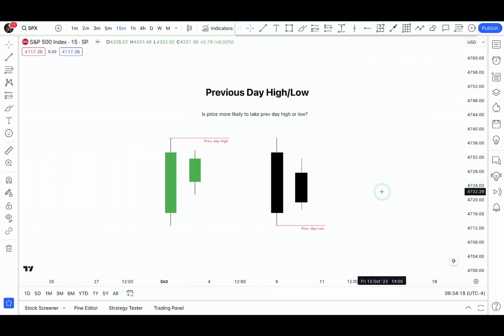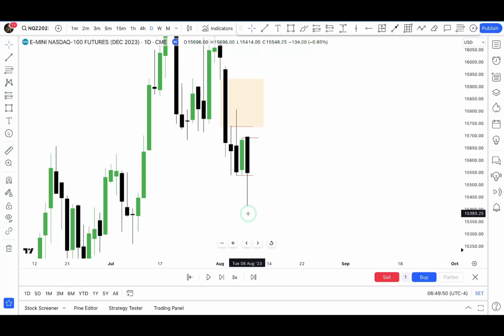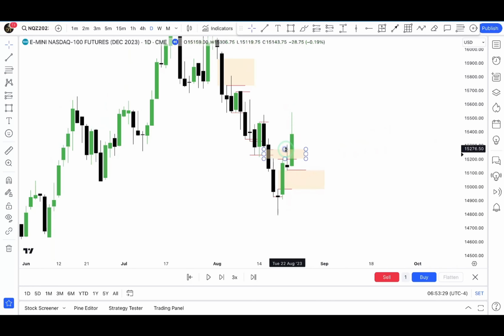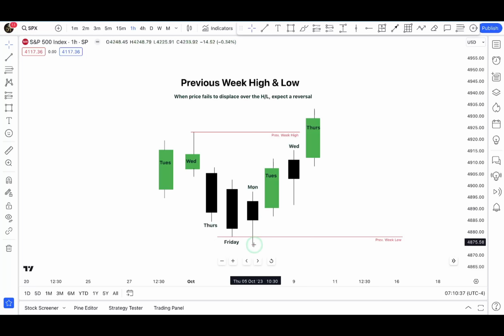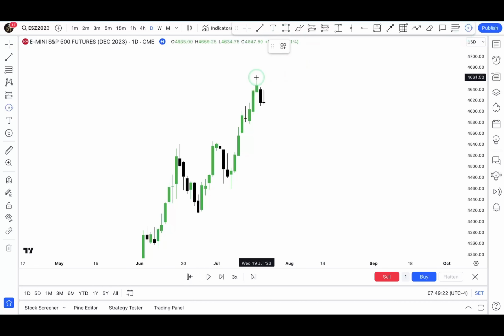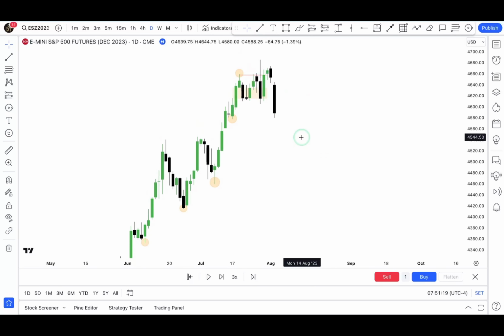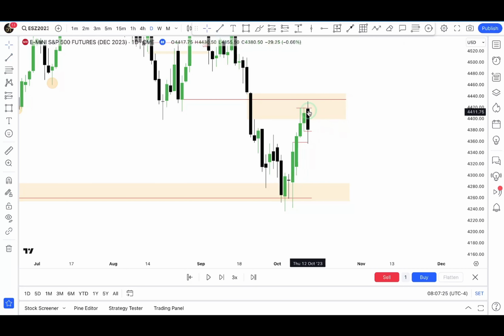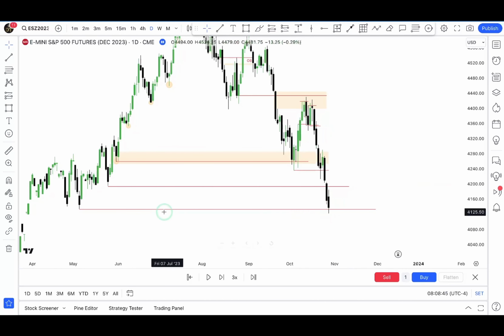15. Daily Bias Part I (Basics) - ICT 2024 Mentorship